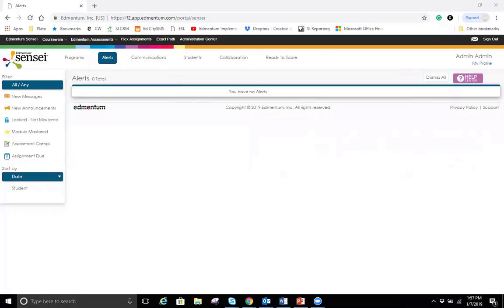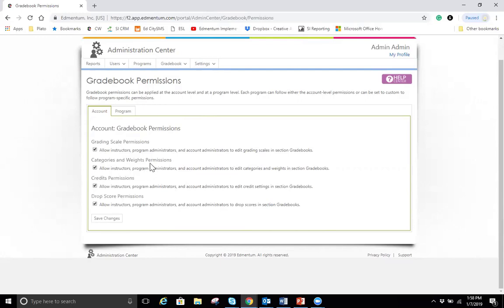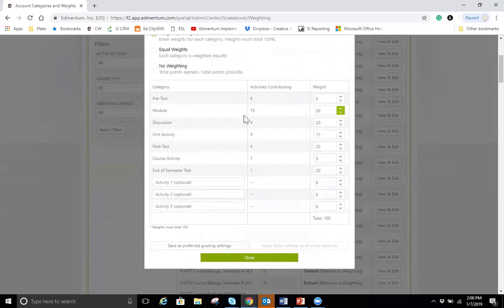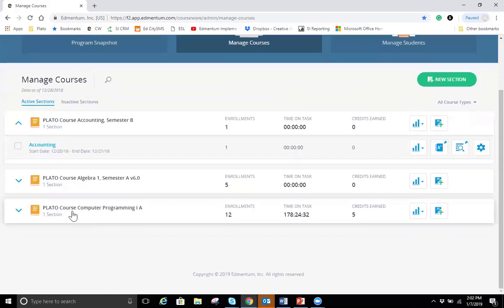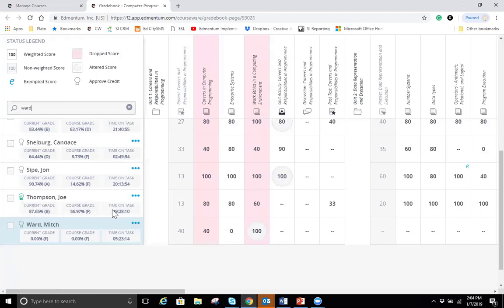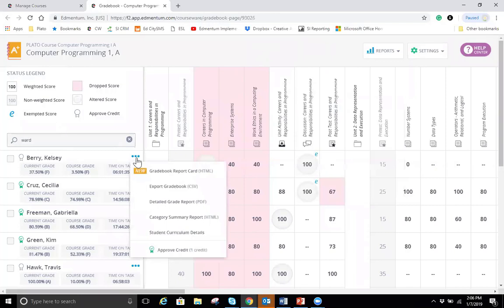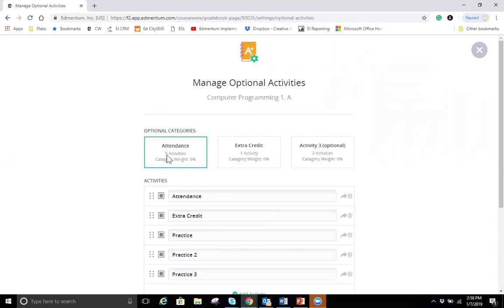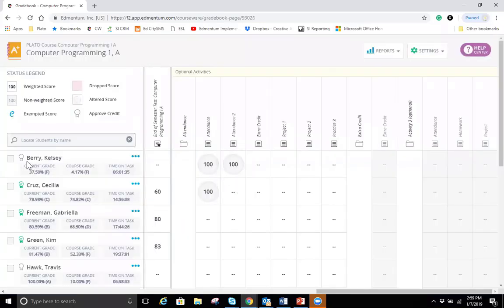Edmentum Courseware Gradebook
This recording explores super educator friendly features of Edmentum Courseware's Gradebook.